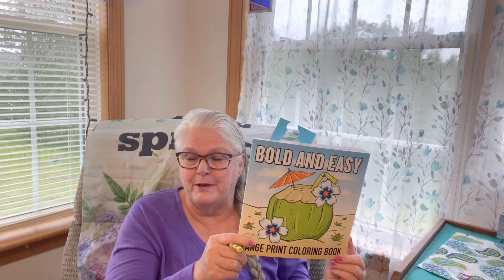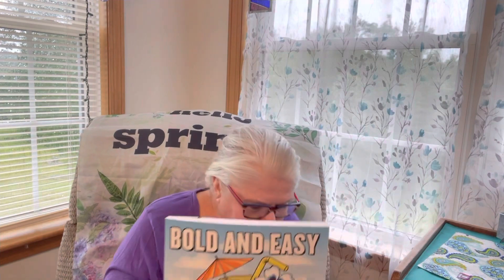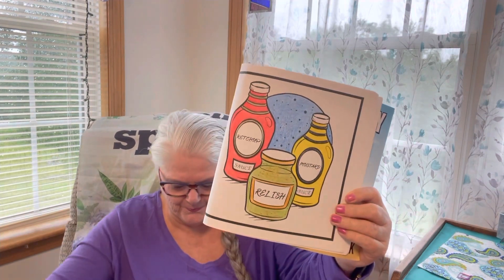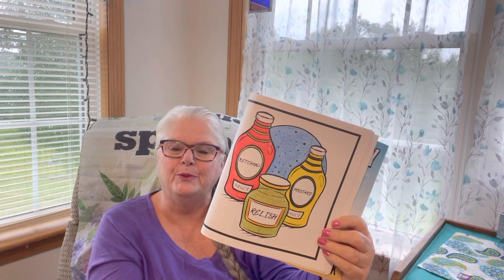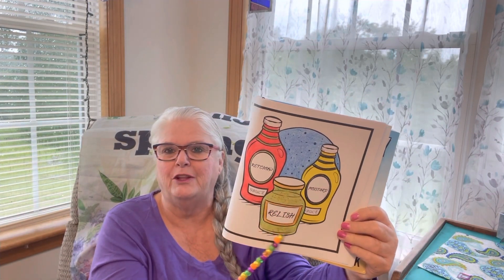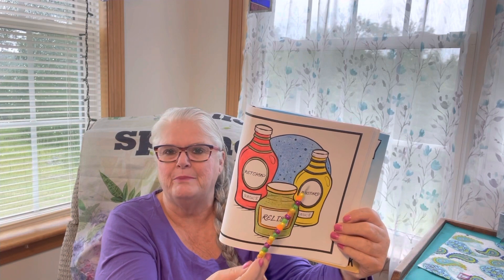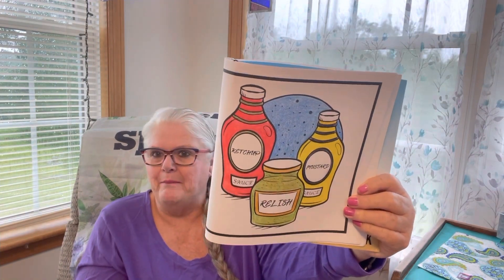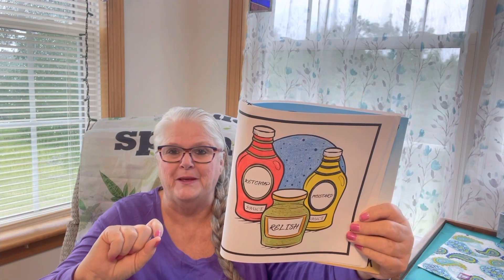colorandcreatewithusurockart rosemarysurockart2111 KSDesigns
Come on in to an

Open collaboration
This is a hoste d by Rosemary Co -host Kelly
Use hashtag #
Post on Monday
Anytime on Monday

Rosemary

Kelly

Got the coloring book from kikis Life

Brenda Wanden
 72 Gordon Hill Road